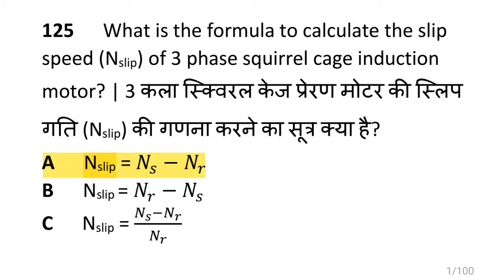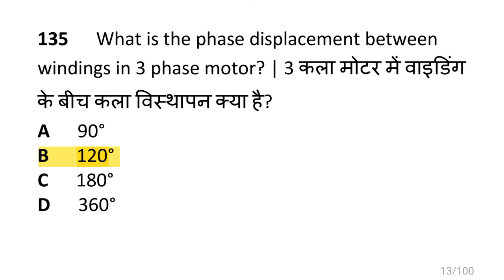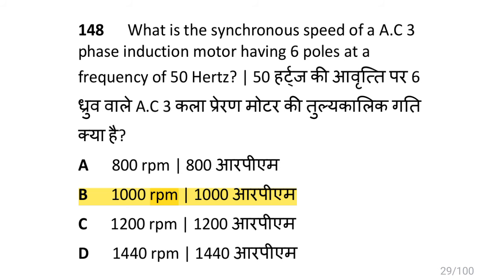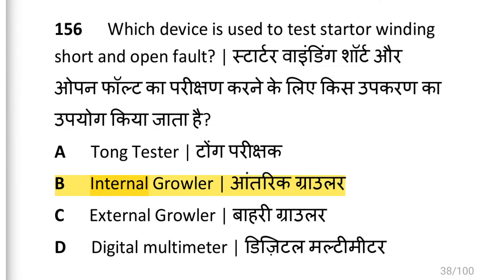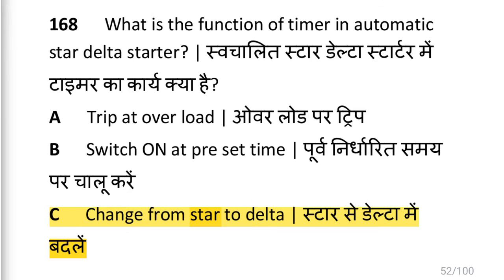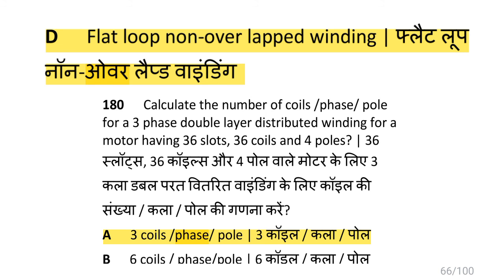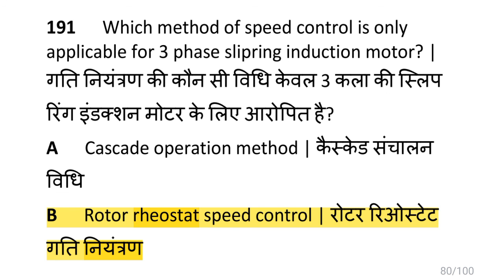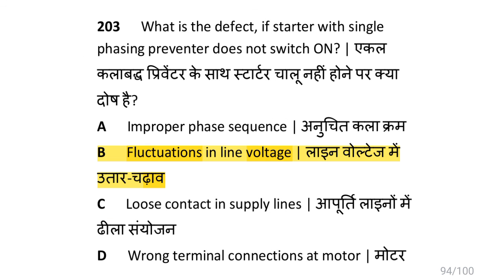AC 3 Phase Induction Motor.